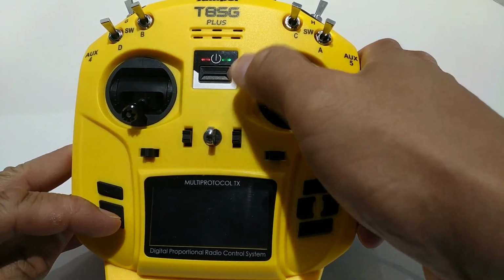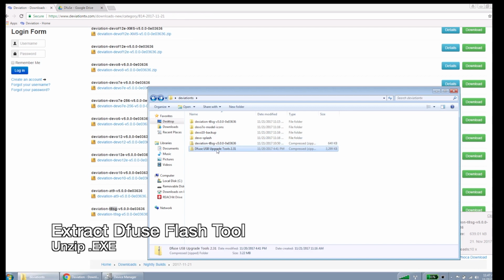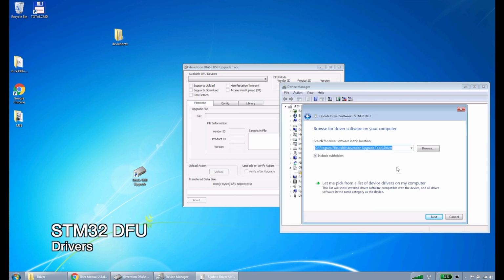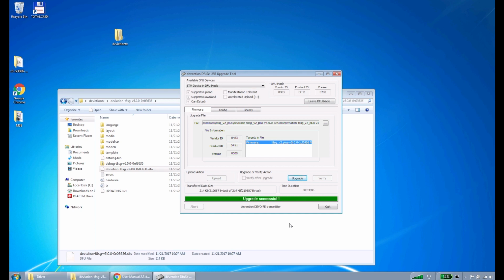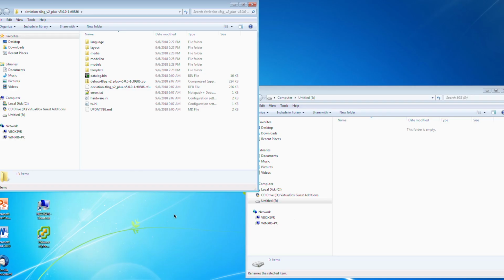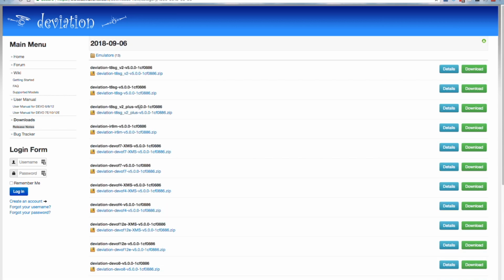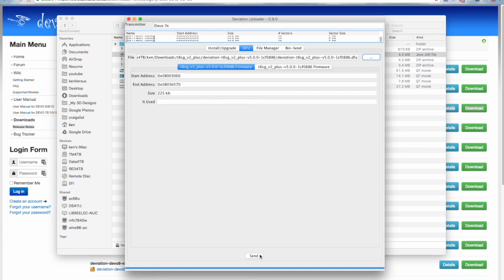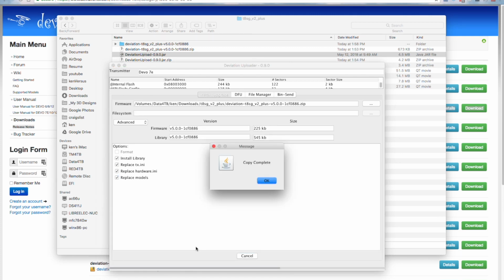Jumper T8SG V2 Plus DeviationTX Firmware upgrade Mac Windows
In this video I'll show you how to upgrade the firmware on the Jumper T8SG V2 Plus in Mac OSX and Windows.  Please download the correct firmware for your transmitter or you can potentially brick it.

Jumper T8SG Plus V2.0 Multi-protocal 2.4G 12CH OLED Transmitter